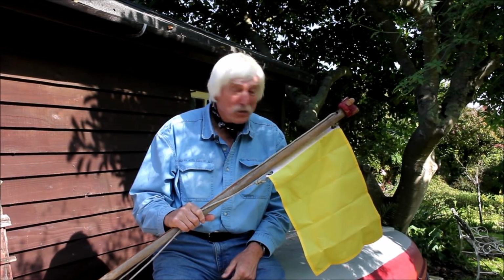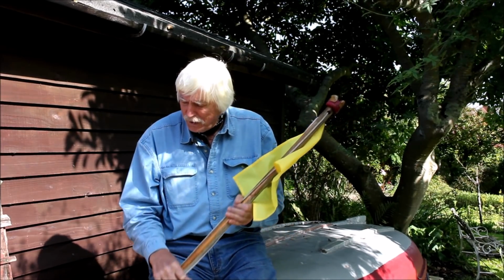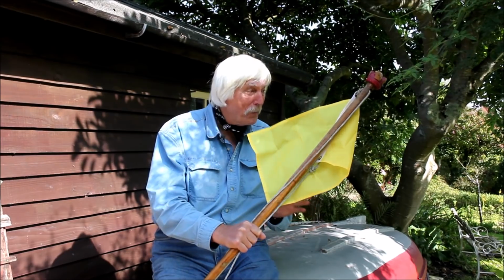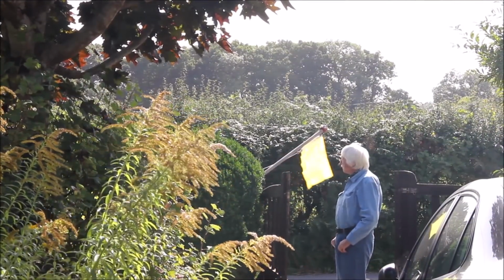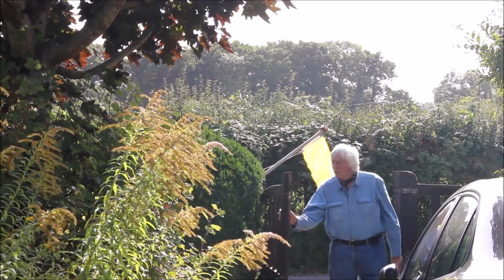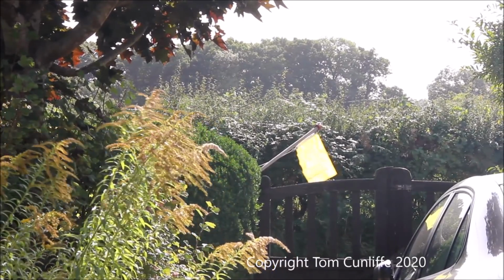Tom Cunliffe's Q flag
Tom has a chuckle about quarantining his house for Covid while discussing Q-flags at sea.

If you’re interested in sailing, things maritime and the salty road to freedom, you'll enjoy my channel, so pour yourself a glass of the finest and settle down to listen to my occasional chats.

When I’m away cruising, I never know when I'll get the opportunity to upload. If you can't wait, why not become a member of my website club? There, you'll find lots of members-only videos and articles, not available elsewhere, and have a chance to join in a regular online forum.

WAYS TO MAKE CONTACT WITH ME and JOIN THE CREW

Tom
Copyright Tom Cunliffe 2020